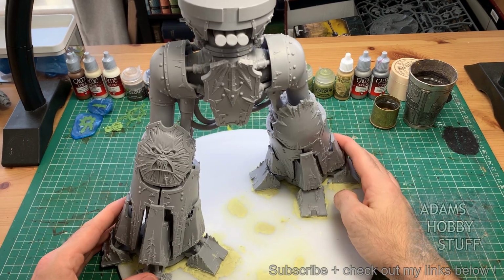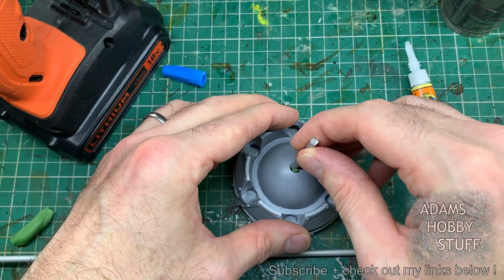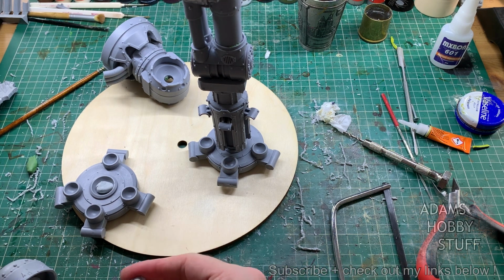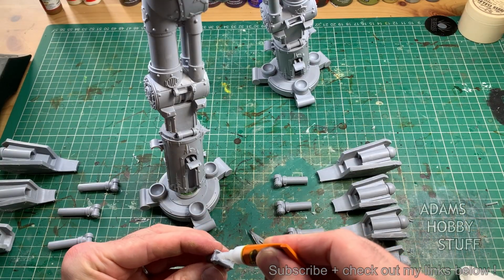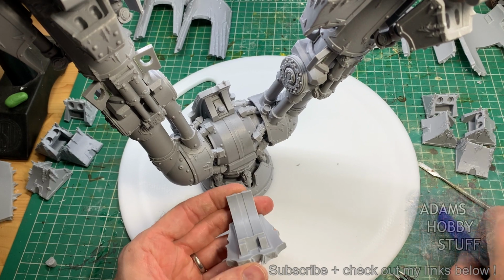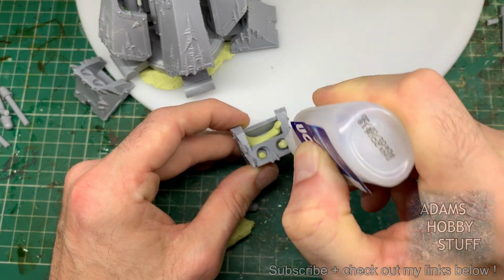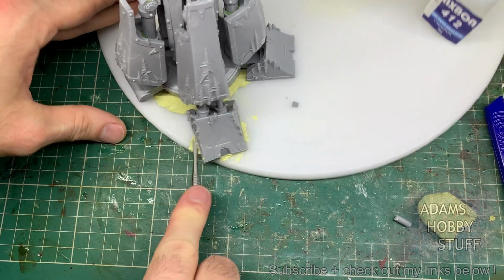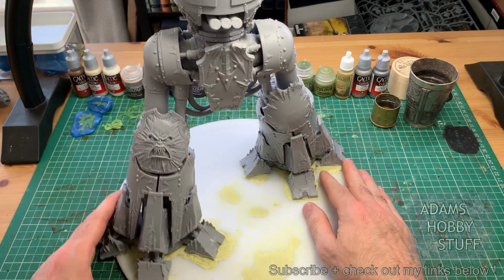best legs in warhammer .. in 40k no one skips leg day! - forgeworld chaos reaver Titan build part 4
Leg day is here!